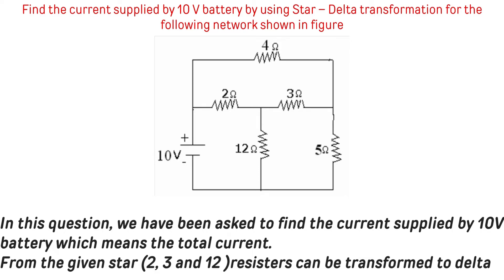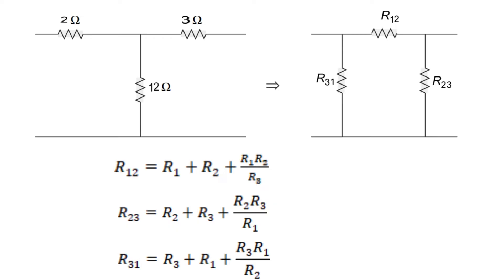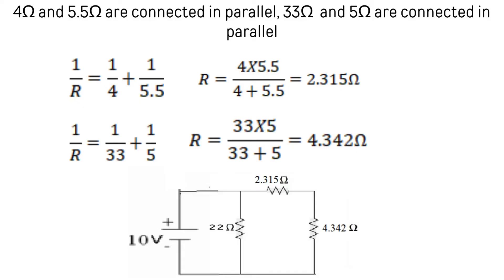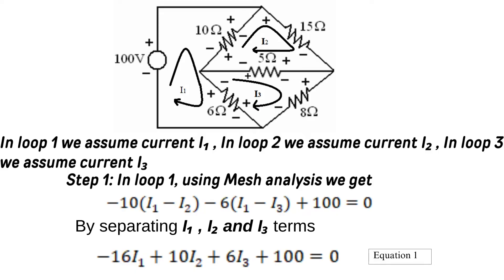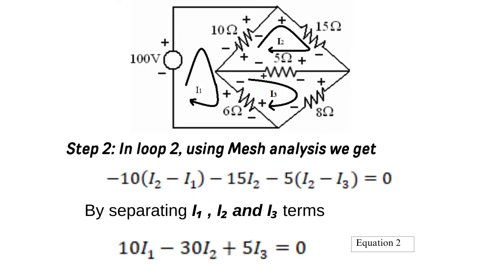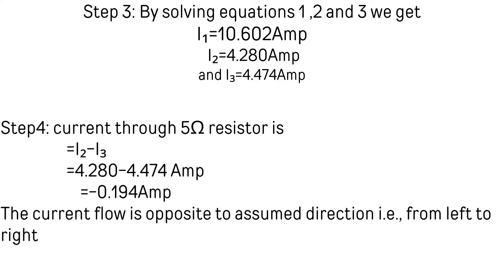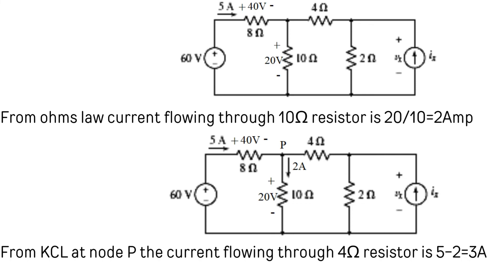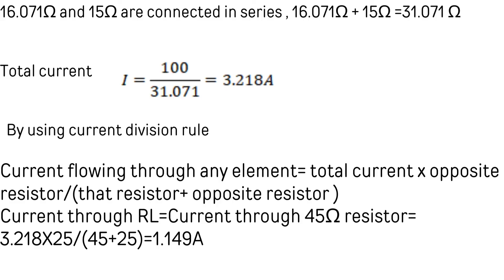DC Circuits important questions Solutions part 2